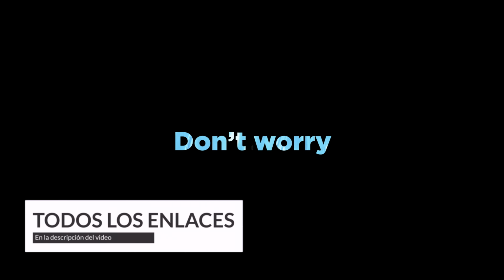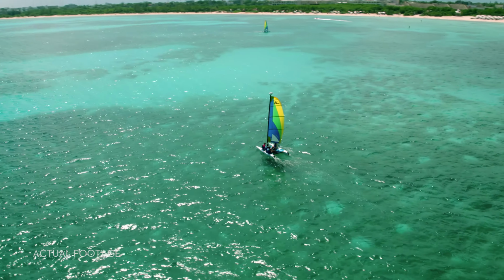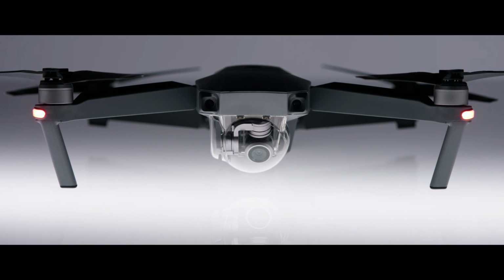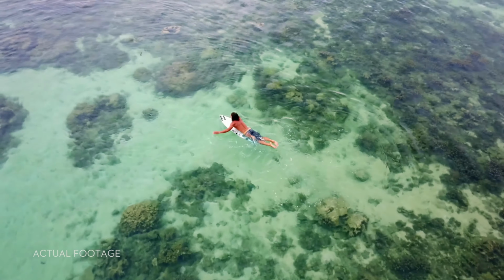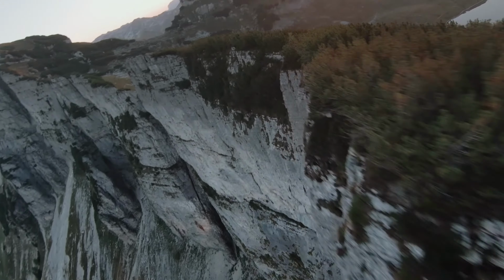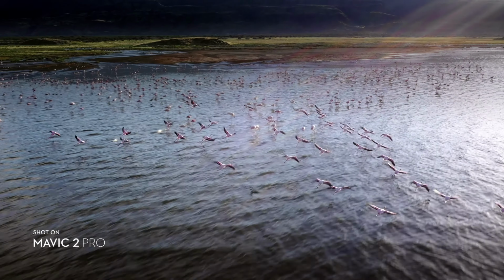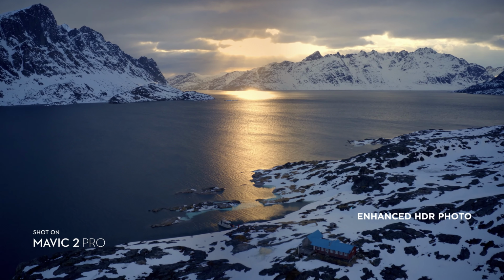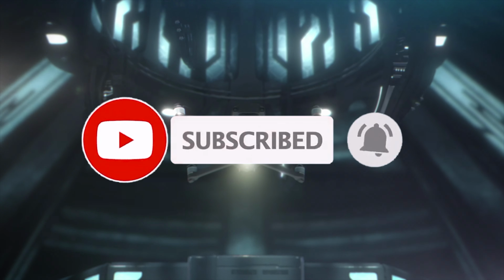Los DRONES DJI de un solo VISTAZO | Compras inteligentes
Puede que por rotura de stock o porque simplemente porque han estrenado nuevos modelos con mejores características, los enlaces de la descripción pueden variar con respecto a los mostrados en el video, para poder ofrecerte siempre lo último y como siempre al mejor precio

DJI Mini 2 Combo
DJI Air 2S Fly More Combo
DJI Mavic Mini Combo
DJI FPV Combo

El DJI MAVIC 3 es la adición más reciente a la alineación de DRONE DJI. Cuenta con un diseño marítimo, un diseño aerodinámico, una abrazadera de cargas y una hebilla moldeada para las hélices. El DJI MAVIC 3 también ofrece un control de ruido mejorado, gracias al silencioso sonido de zumbido. Pero no puedes volar de manera invisible, por lo que querrás comprar uno con un caso y mantenerlo en la mano.

El DJI MAVIC 3 CINE es el último drone en la línea MAVIC y pesa solo siete gramos. Su diseño único le permite plegarse y es un drone de grado profesional. También viene con un sistema de doble cámara que está coproducido por Hasselblad. El Mavic 3 Pro cuenta con un sensor de 20MP de cuatro tercios, mientras que el Mávico 3 Cine cuenta con una cámara de teleobjetivo de 12MP 1/2 CMOS.

A diferencia de otros drones, el DJI MAVIC 3 Cine se puede operar con una aplicación para teléfonos inteligentes. La aplicación móvil DJI Fly le ayuda a calibrar y controlar su drone. También viene con mapeo GPS, modos de vuelo inteligente y herramientas de edición de video. El DJI MAVIC 3 CINE también tiene un cable de tipo C o Micro-USB de USB especializado para conectarse con su controlador. Cuesta alrededor de $ 200 y requiere una licencia de la FAA.

La aplicación móvil DJI Fly está diseñada para hacer volar con su drone más fácil. La aplicación móvil DJI Fly es fácil de usar, y lo ayuda a configurar la configuración de la cámara y configurar los mapas GPS. También rastrea la información del vuelo y le advierte las restricciones de vuelo. También tiene una herramienta de edición de video integrada, y puede descargarlo en su teléfono. El controlador puede ser controlado por su dispositivo móvil utilizando un cable Micro-USB USB especializado tipo C o Micro-USB.

A pesar de que la aplicación móvil DJI Fly Mobile no es la única característica para este drone. El núcleo DJI Robomaster EP tiene una pinza que le permite recoger y mover objetos, y también puede controlarse de forma remota. También tiene sensores de distancia infrarrojos y mapeo de GPS. Con la ayuda de esta aplicación móvil, puede controlar su teléfono inteligente DJI Fly con su teléfono. Si planea comprar un DRON DJI, deberá elegir uno que se adapte a sus necesidades.

Al igual que con toda la nueva tecnología, los drones siguen siendo caros, y DJI no es una excepción. Con la etiqueta de precio de alrededor de $ 200, es una opción asequible para muchas personas. Puedes comprar un DJI. Drone de marca con una garantía extendida para proteger su inversión. La garantía lo cubrirá de daños o pérdidas por el drone. También puede reemplazar la batería si lo ha perdido accidentalmente. El dji El controlador RC se puede comprar por separado, y los precios son muy razonables.

El dji Mini 2 es un modelo más barato que incluye una cámara 4K. Su cámara no es tan alta de alta calidad como los otros modelos, pero sigue siendo una excelente opción para aquellos con un presupuesto. Pesa solo 249 gramos y es fácilmente portátil. No necesitas un registro para el DJI. para uso personal. De hecho, es una opción perfecta para las personas que desean explorar el mundo desde el aire.

Namapoi Shop, tu compra inteligente
La tienda mas break de todo internet. Con los chollos y ofertas más impresionantes de todo internet. Conoce nuestros videos de review, análisis y comparación de productos, para que puedas de un solo vistazo ver el producto que más te interesa al mejor precio.

Seleccionamos para ti los mejores artículos de Internet, para que puedas comprar de la manera más inteligente.. Te ofrecemos review y consejos de los productos más vendidos y el mejor precio, para que puedas en un vistazo conocer cuáles son las mejores opciones para esas compras que deseas.

Design & powered by Websitesyseo, mejora tu diseño y posicionamiento